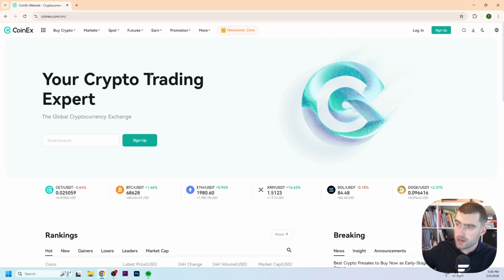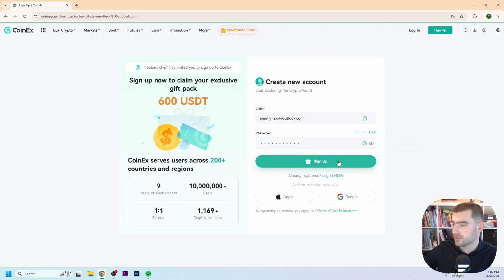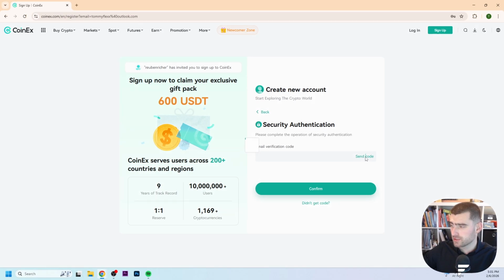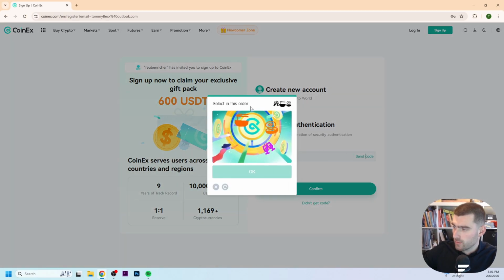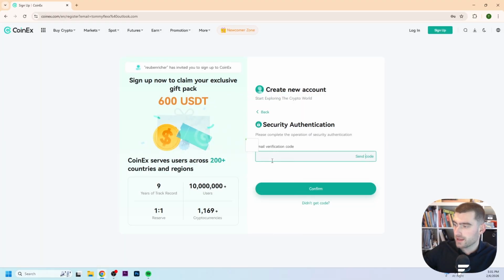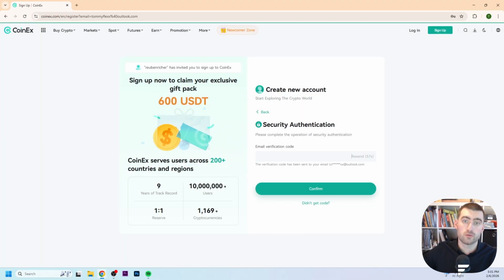How to CREATE ACCOUNT on CoinEX (Easy Guide 2026)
How to CREATE ACCOUNT on CoinEX - Step by Step

How to create an account on CoinEx step by step – in this video you’ll learn exactly how to sign up on CoinEx and open a secure crypto trading account in minutes. This beginner-friendly CoinEx account creation tutorial explains the full registration process, email verification, security setup, and how to access CoinEx trading features safely. Perfect for beginners who want to start trading on CoinEx with confidence.